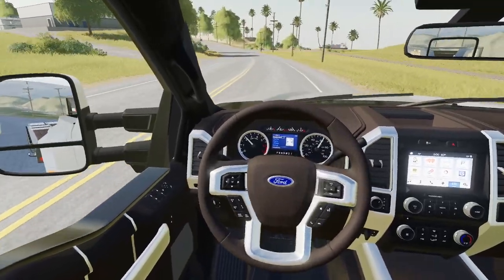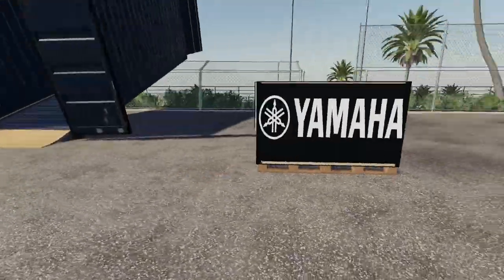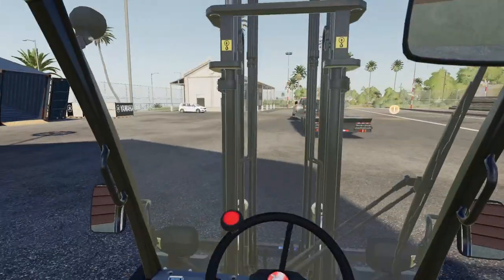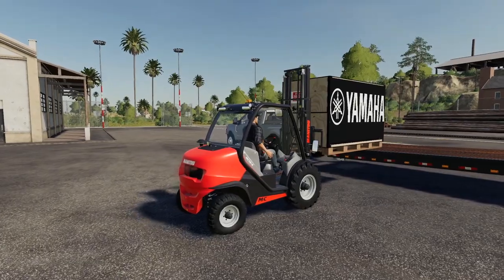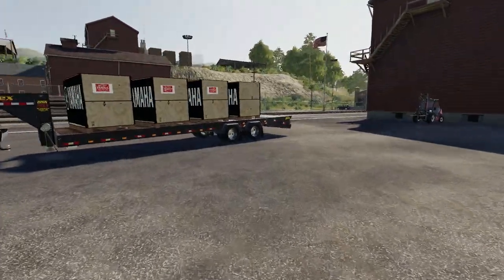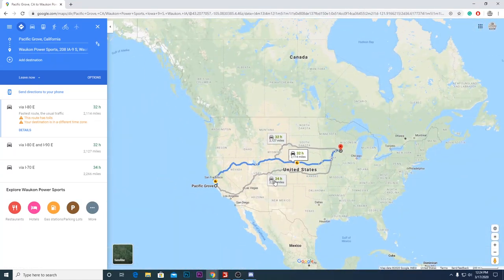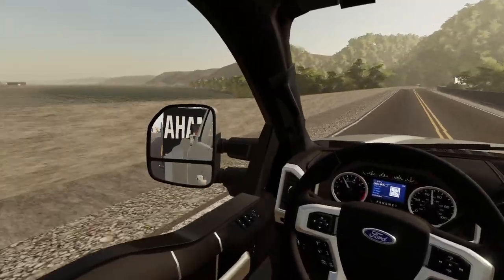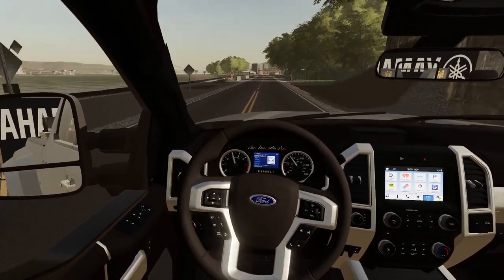HOTSHOT TRUCKING JET SKIS (POWER-SPORTS STORE) | CROSS COUNTRY | FARMING SIMULATOR 2019